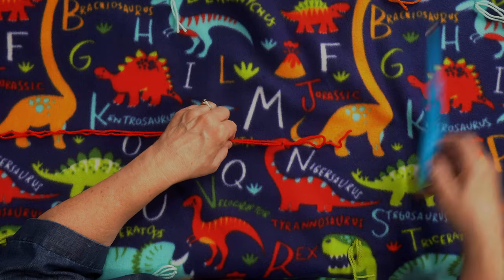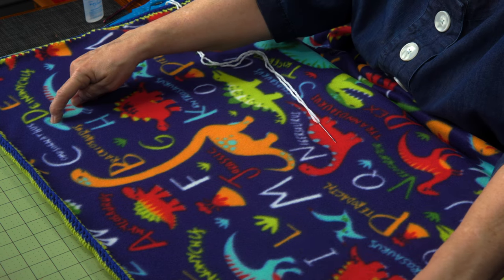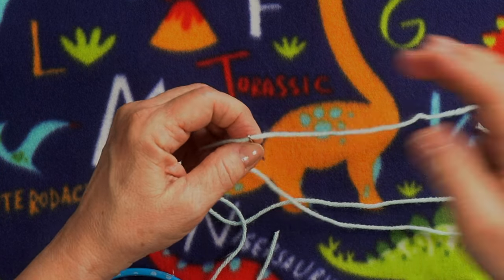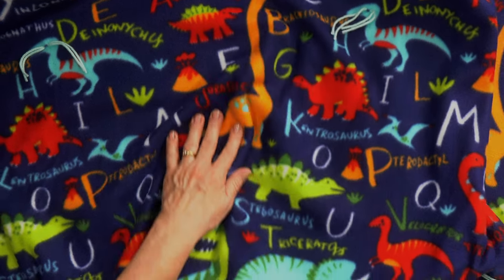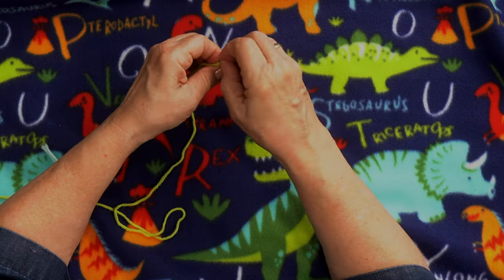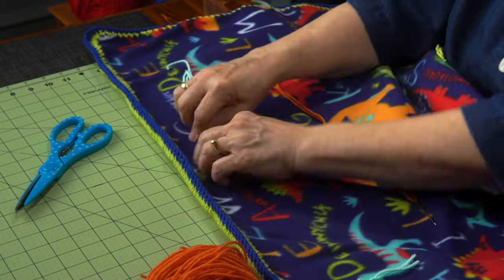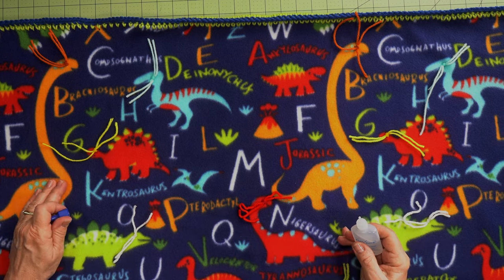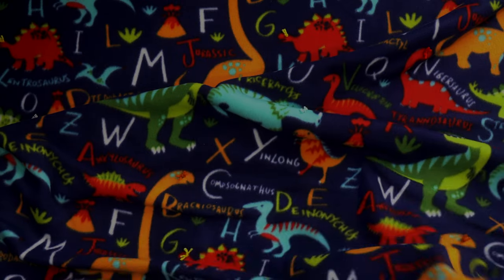DIY Fancy Crocheted DOUBLE FLEECE BLANKET, Tutorial, Warm, Hand-Tied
Make a Fancy Hand-Tied Double-Fleece Blanket, Crochet Tutorial, DIY

In this episode Tweek borrowed a technique for hand-tying quilts to enhance her double-fleece blankets. Join her for the step-by-step guide and amplify the CUTE factor in your own blanket with a hand-tie finish!

Hand-Tied Double-Fleece Blanket S2/E20

Supplies: Scissors, A Needle, Fray Check, 2 large pieces of Fleece and some Yarn

Hand-Tied Fleece Chapters

0:00 - Intro
0:25 - Project Supplies
1:00 - The Design
2:00 - How to add a Stitch
2:50 - How to Thread the Needle
3:20 - The First Stitch
6:05 - Make a Knot
10:30 - A Dot of Fray Check
11:20 - Cut the Extra Yarn
12:30 - Completed Blanket
12:55 - Outro

By: Trevor Kowalski (ES)

By: Megan Wofford (ES)